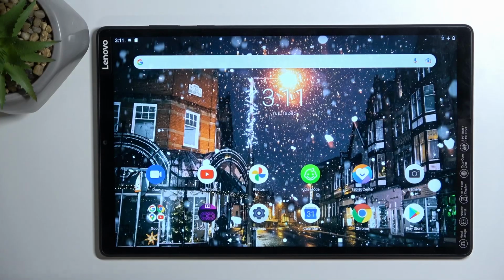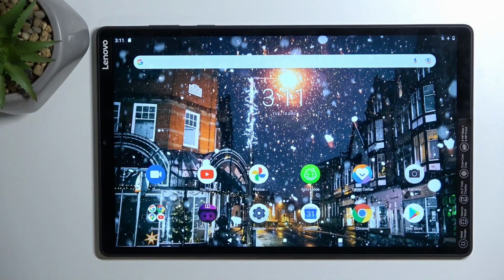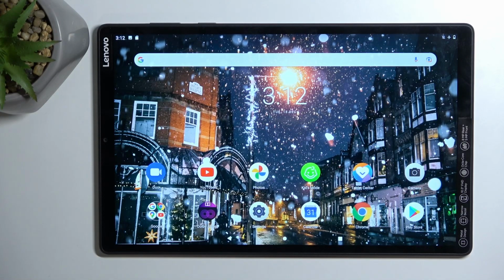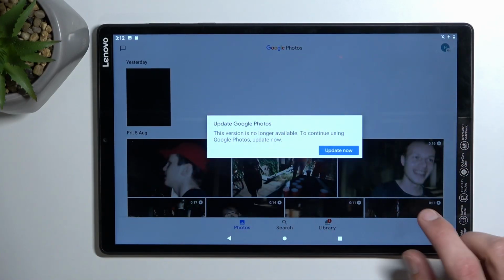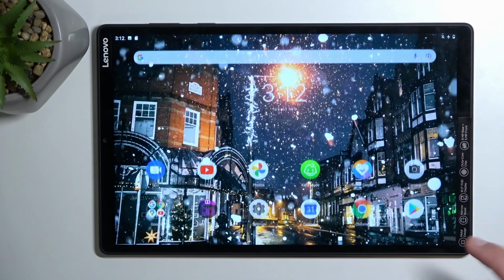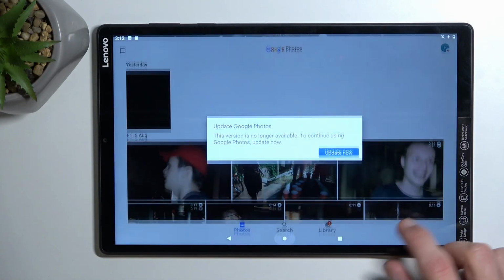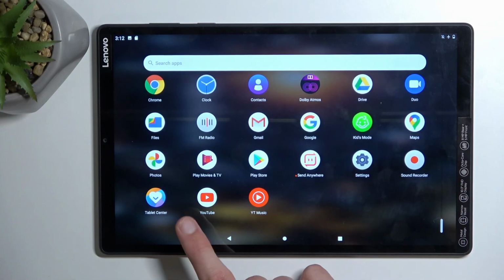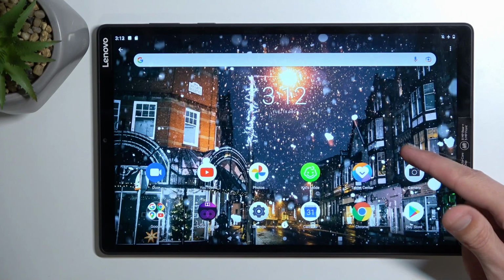LENOVO Tab M10 Plus - How To Make Screenshot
To take a screenshot on a Lenovo Tab M10+, you can use the physical buttons or the built-in screenshot feature. Here are the steps for both methods:

Using the physical buttons:

Navigate to the screen that you want to capture.
Press and hold the power button and the volume down button at the same time.
Release the buttons when you hear a camera shutter sound or see a notification indicating that the screenshot was captured.
Using the built-in screenshot feature:

Swipe down from the top of the screen to access the quick settings panel.
Tap the "Screenshot" icon.
A notification will appear indicating that the screenshot was captured.
The screenshot will be saved to your device's storage, and you can find it in the "Screenshots" folder in your device's file manager.

It's worth noting that the steps to take a screenshot may vary depending on your device's software version and settings. If the above steps do not work, you can try searching online for specific instructions for your device model.

How to take screenshot on LENOVO TAB M10+ ?
Screenshot methods on LENOVO TAB M10+ ?
What screenshot options do i have on LENOVO TAB M10+ ?
LENOVO TAB M10+ Screenshot location ?